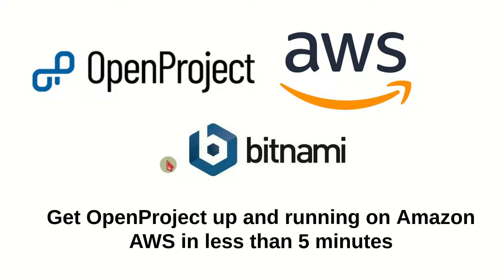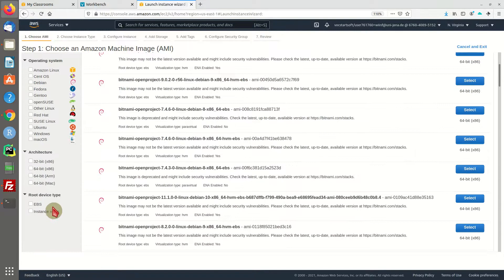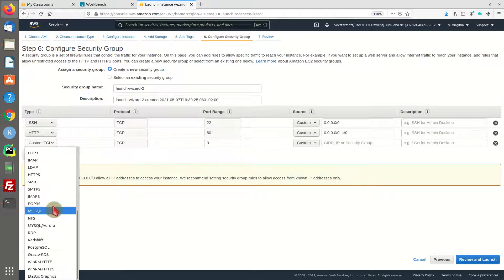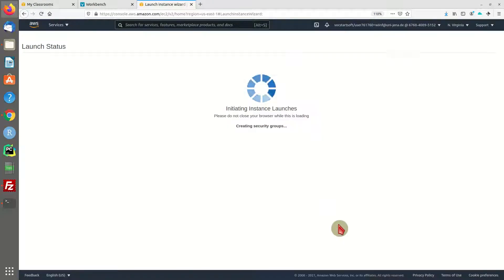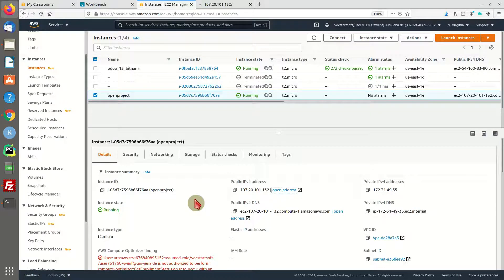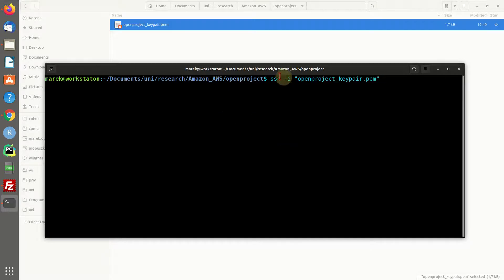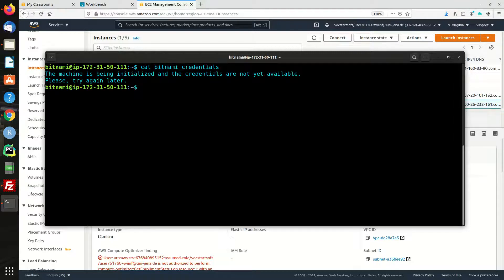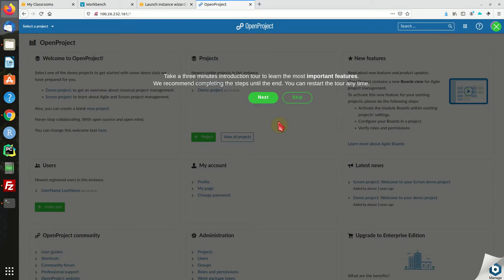Install and get OpenProject running on amazon AWS EC2 in less then 5 minutes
This video will show you how to set up an OpenProject server using a pre-packaged bitnami AMI on Amazon's EC2 and have it running and accessible in less than 5 minutes.

Steps:
1. Launch Instance based on a bitnami AMI
2. Adjust inbound rules in security group
3. Adjust keypair file - change access rights
4. Connect via SSH to get credentials
5. Access OpenProject backend

OpenProject Version: 9.0
AMI: bitnami-openproject-9.0.2-0-r56-linux-debian-9-x86_64-hvm-ebs